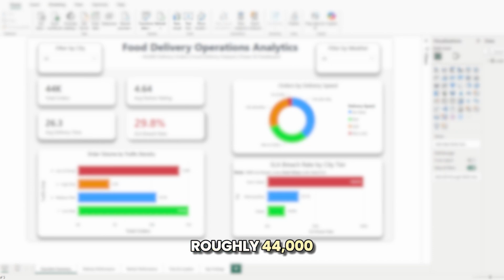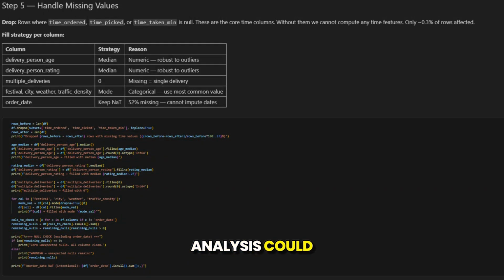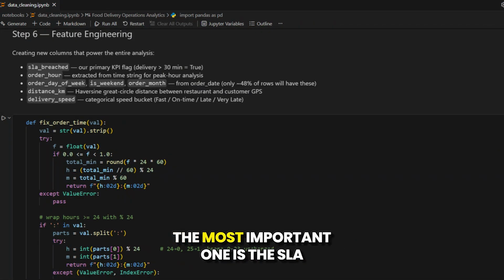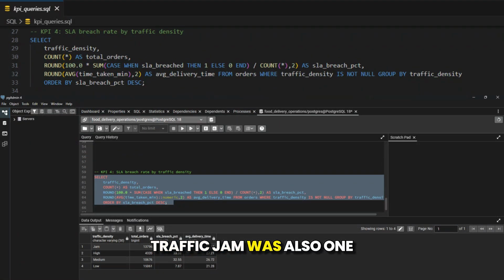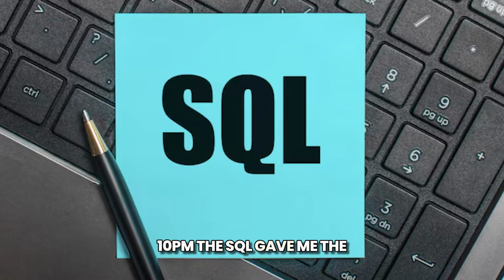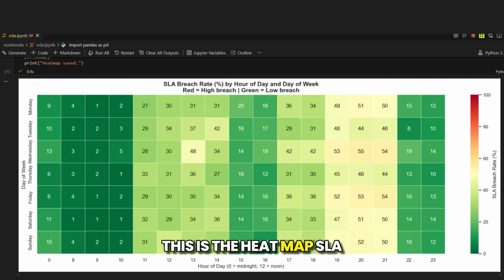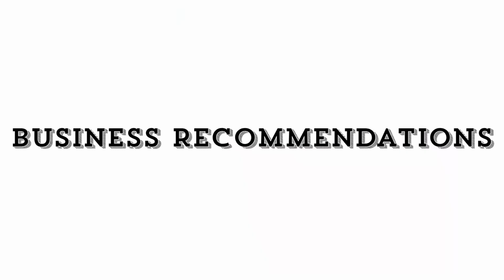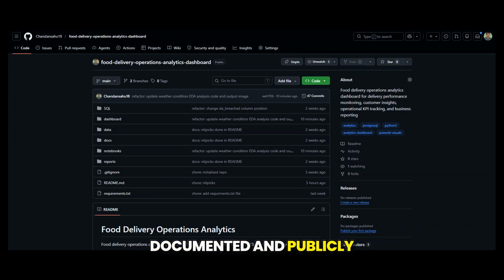I Built a Food Delivery Analytics Dashboard | SQL, Python & Power BI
In this video, I explained my Food Delivery Operations Analytics Dashboard built using SQL, Python, and Power BI.

This project analyzes key food delivery business metrics such as delivery performance, delivery partner performance, traffic density and operational efficiency.

The dashboard helps identify business insights, performance gaps, and data-driven recommendations to improve delivery operations.

Tools Used:
SQL | Python | Pandas | Power BI